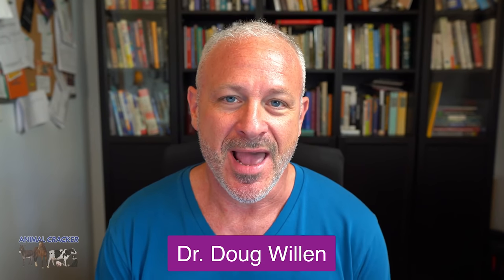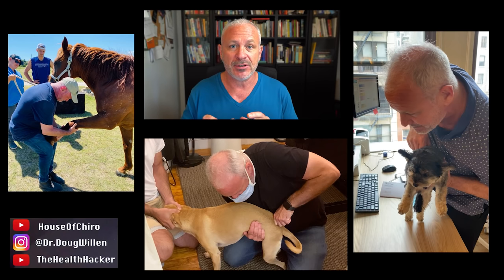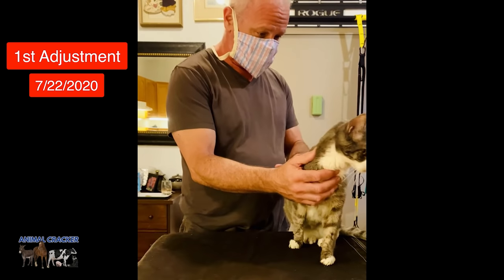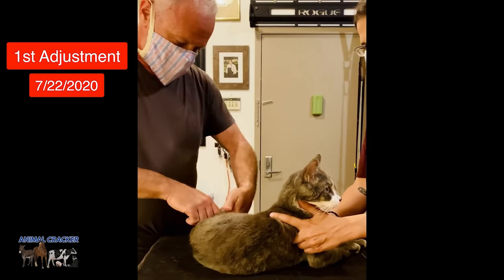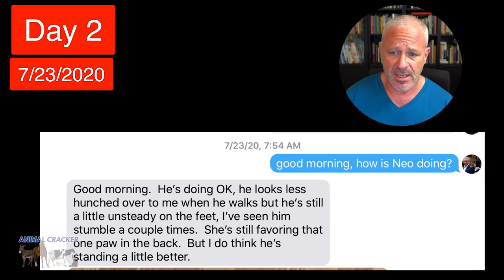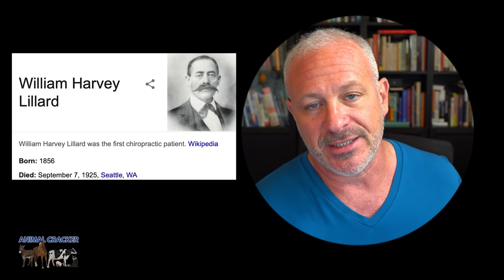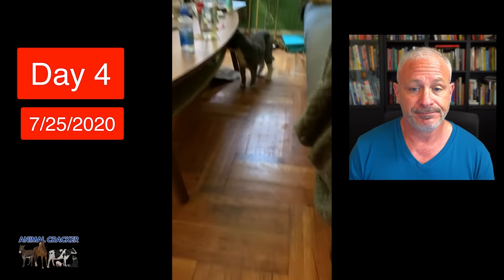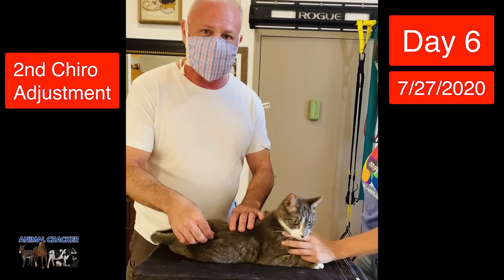😻 CAT~ CRIPPLED with PAIN~ JUMPS after CHIROPRACTIC ADJUSTMENT! | Animal Cracker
Dr. Doug Willen, The Animal Cracker,  shares a 9 day journey that brings Neo, a 16 year old cat, from unable to walk to walking and more!!

Neo, a 16 year old cat, injured himself, and was hunched up with crippling pain. He couldn't walk more than a couple of steps without falling down.  Always "young" and agile even at 16 years old. He easily could jump on the kitchen counter every day. Melissa, the owner wasn't sure what happened, although she guesses that he may have hurt himself jumping off of the counter.

Melissa (owner) , a patient of Dr. Willen, called him up and asked him to help. In this video, Dr. Doug Willen, NYC Chiropractor, documents 9 days of Neo's recovery. He performs two chiropractic adjustments in its entirety.

Watch till the end to see if Neo can walk, and even jump within 9 days!

Bonus, Neo's response to sound improves after the first treatment.

If you want to come in for an appointment in NYC:
Dr. Doug Willen
928 Broadway, suite 1200

Filmed and Edited by MADS ENGLE